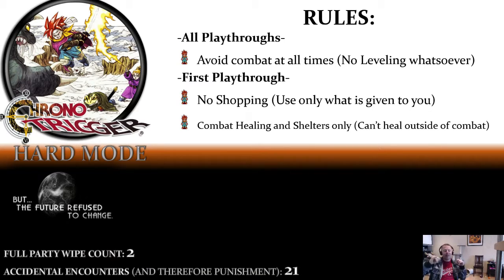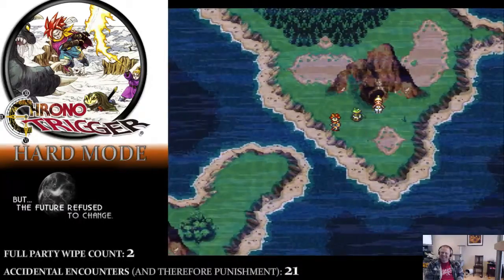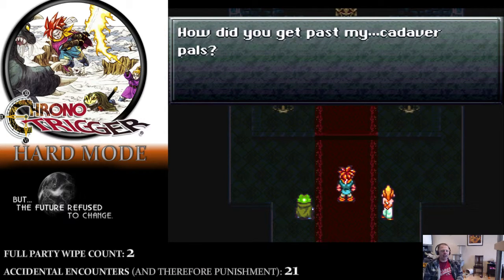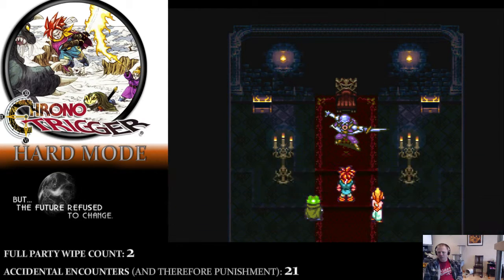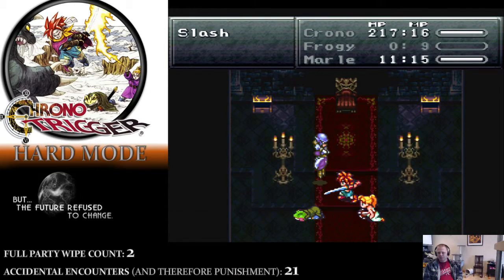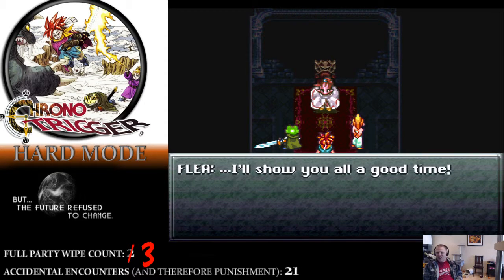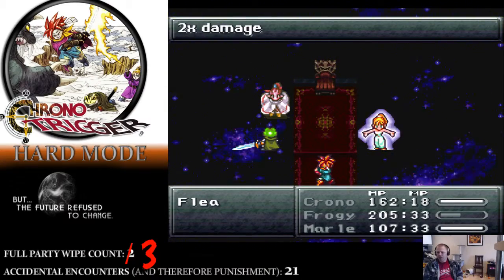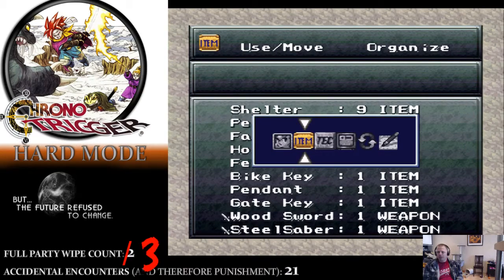HARD MODE: Chrono Trigger Ep. 15 - Ozzie, Slash, & Flea Form a Supergroup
Chronotrigger, the quintessential classic jrpg. The only problem? Playing through it as an adult, it's super easy.

Problem no more! I bring you, Chronotrigger: HARD MODE.

Rules:
--All Playthroughs--
     AVOID COMBAT AT ALL TIMES. (No Leveling)
--First Playthrough--
     NO SHOPPING
     COMBAT HEALING & SHELTERS ONLY (No other healing allowed)

For the rules for the rest of the playthroughs, see the original Reddit post